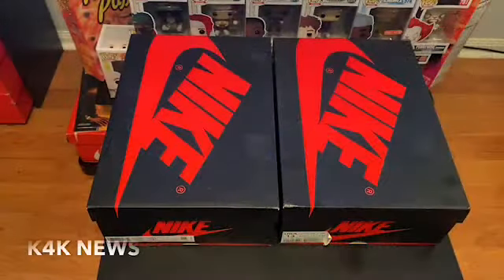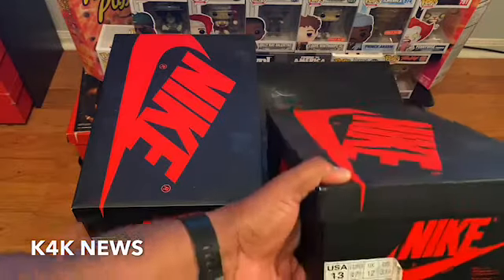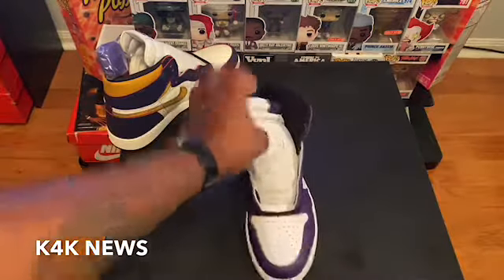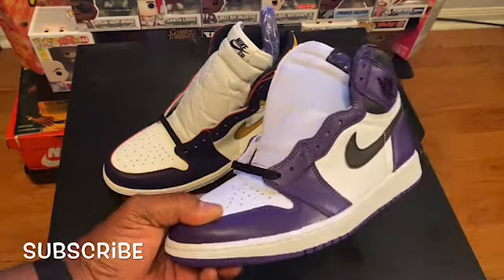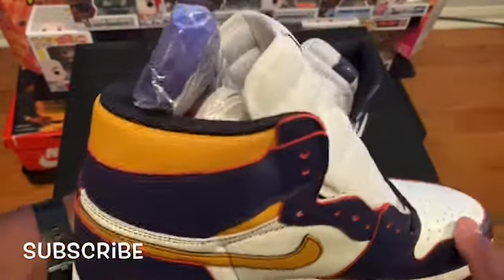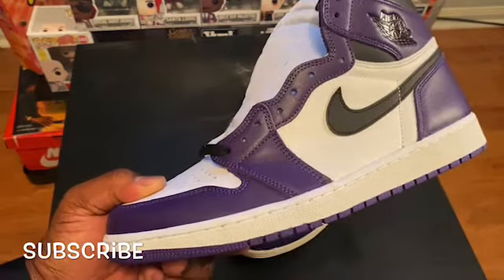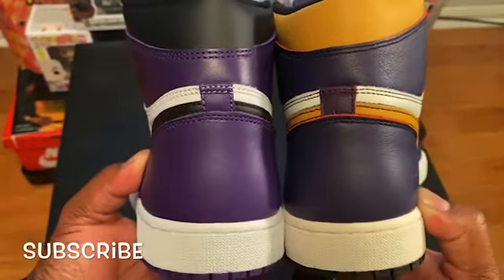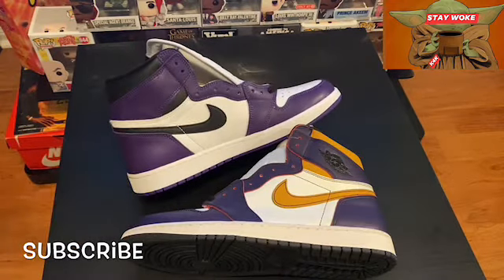Air Jordan 1 COURT PURPLE vs Air Jordan 1 SB La to Chi “True Court Purple Rain"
Jordan 1 Court Purple or Jordan 1 SB Defiant La to Chi Both Shoes have Court Purple in the Colorway. But which Shoe have the True Court Purple.